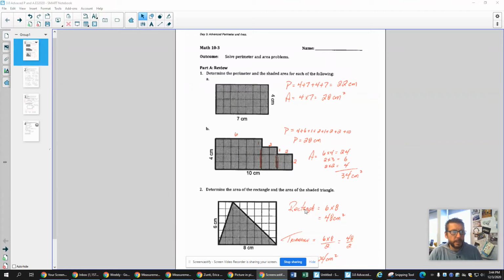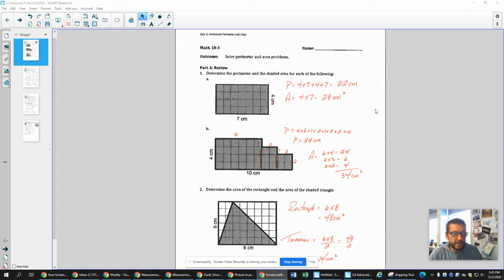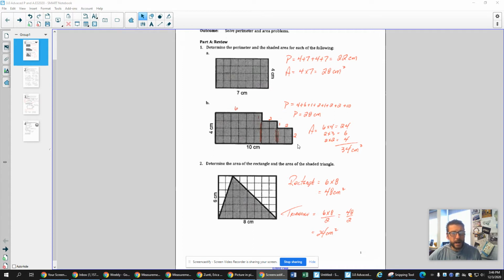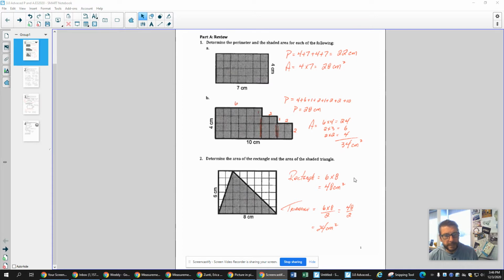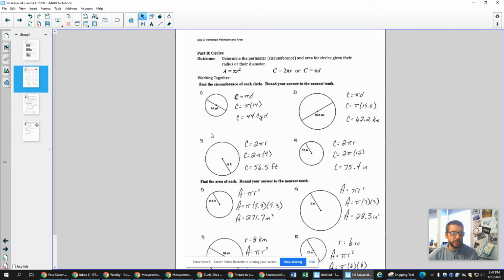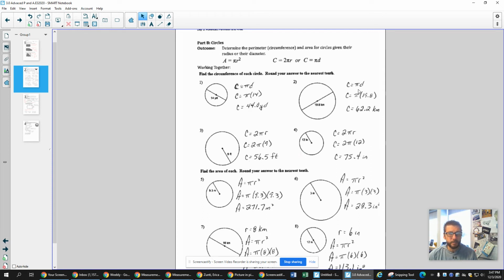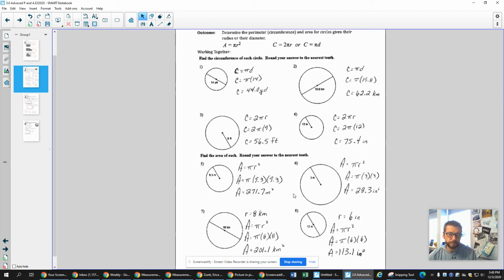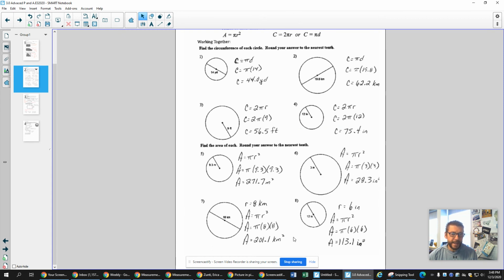M10-3 Measurement 3AB